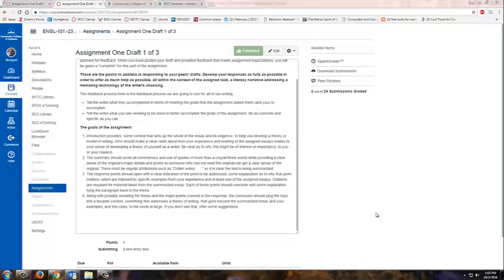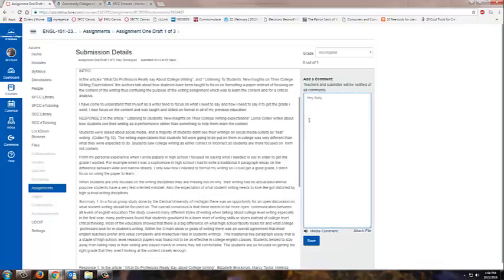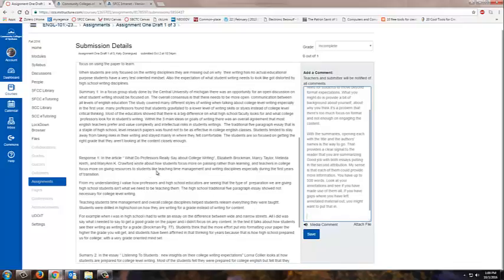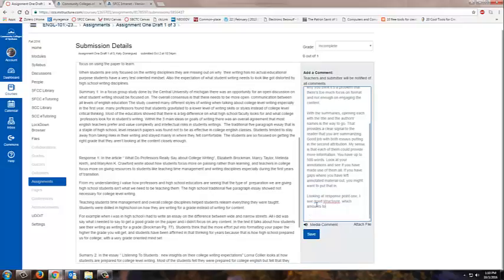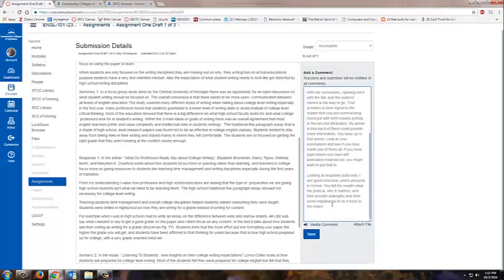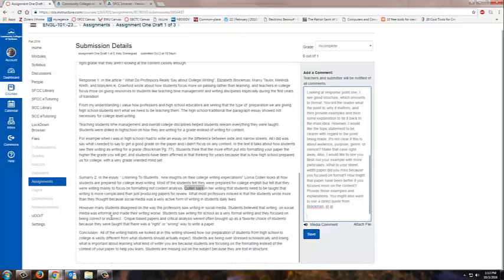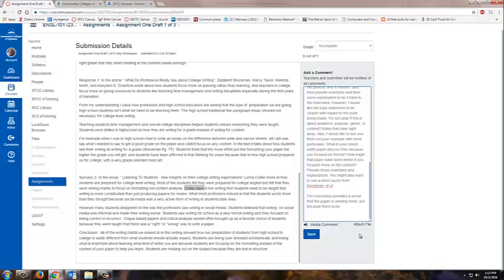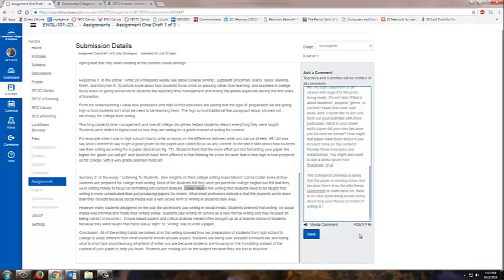draft feedback guidance